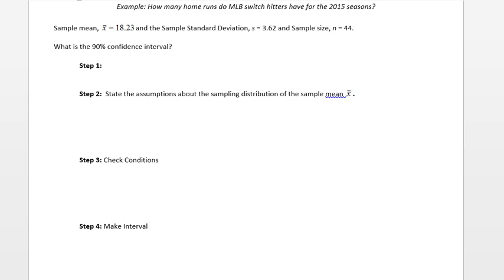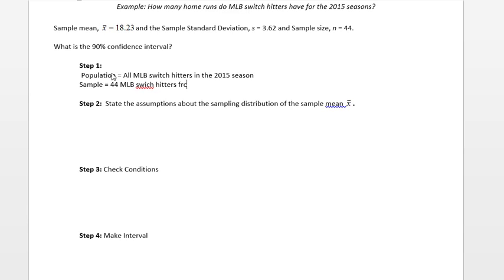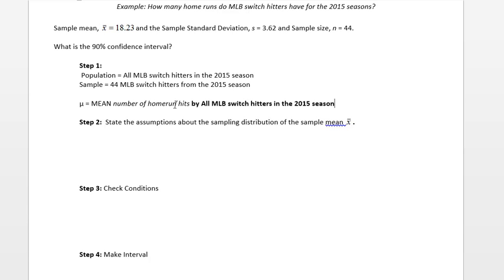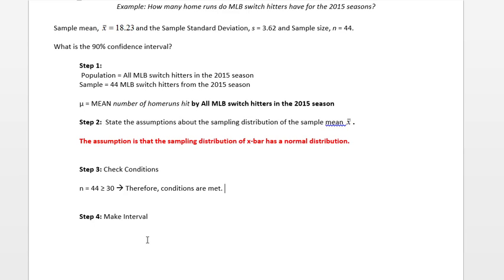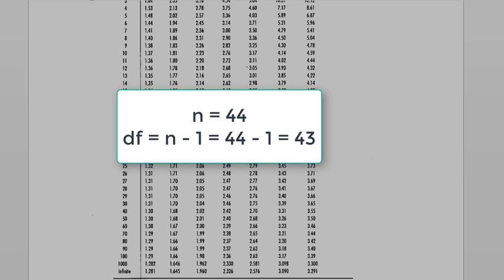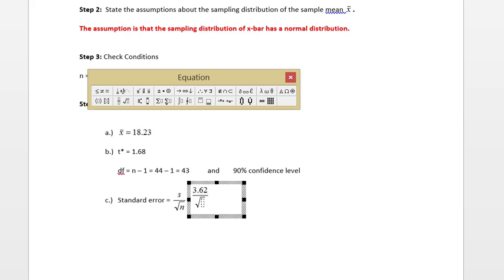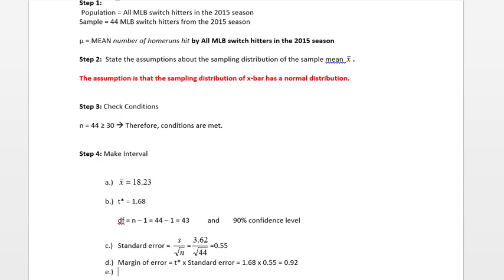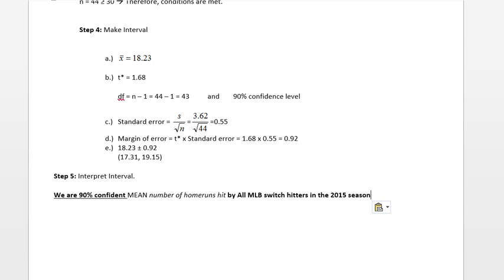CI example #2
Chapter 3, CI for Mu